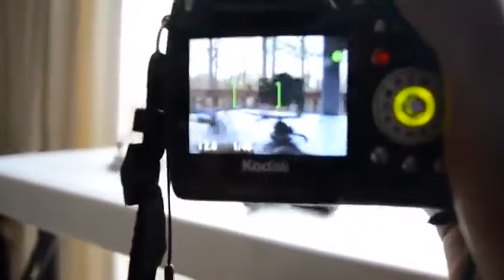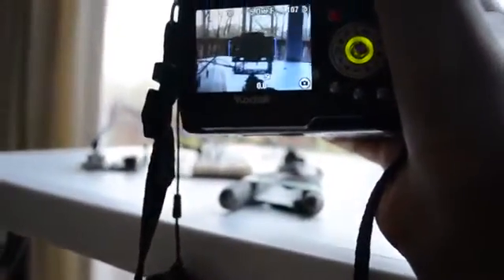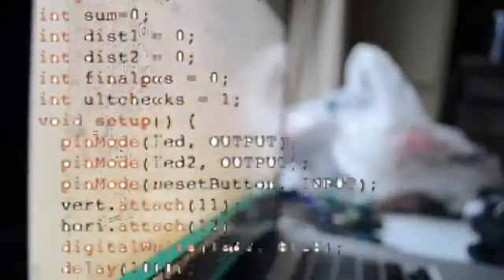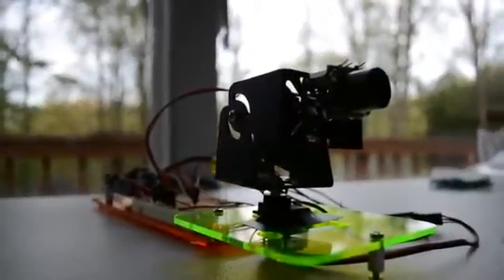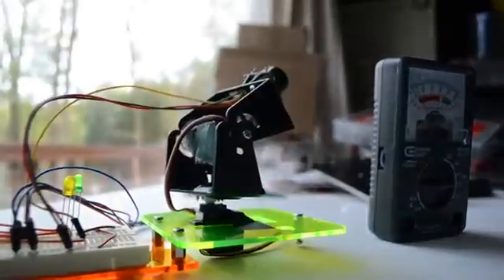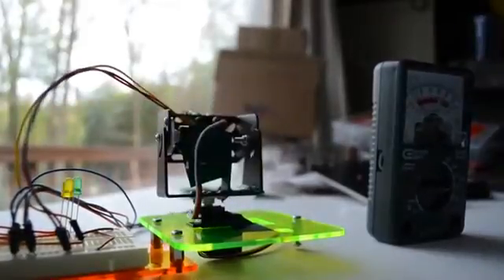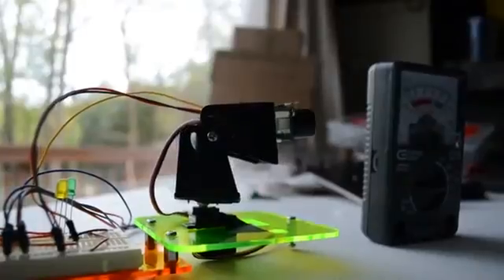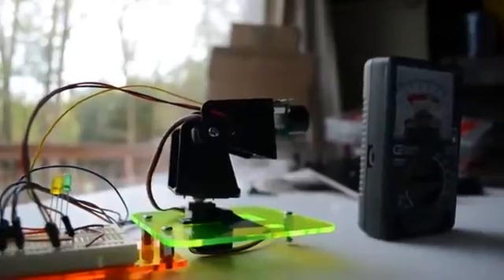2013 National Finalist: Srijay Kasturi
Check out the Discovery Education 3M Young Scientist Challenge entry video from 2013 national finalist Srijay Kasturi.